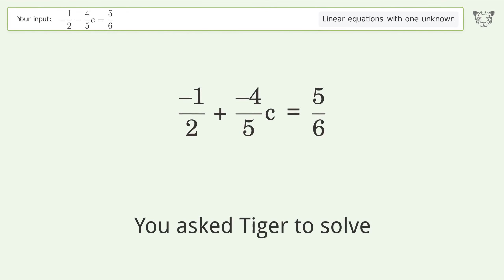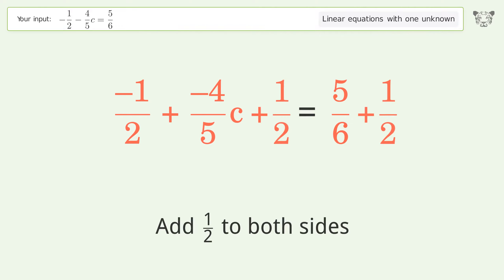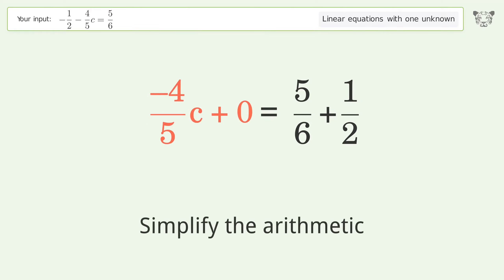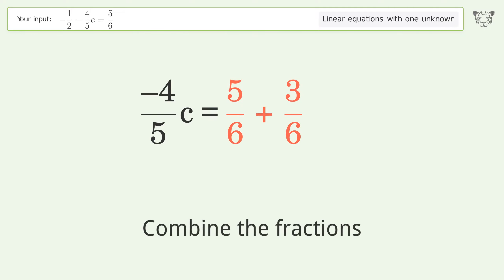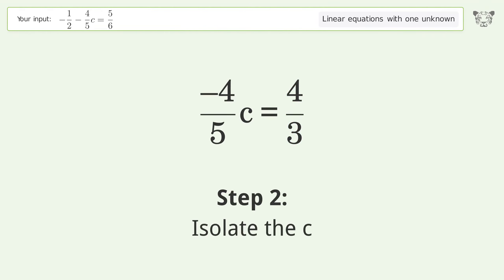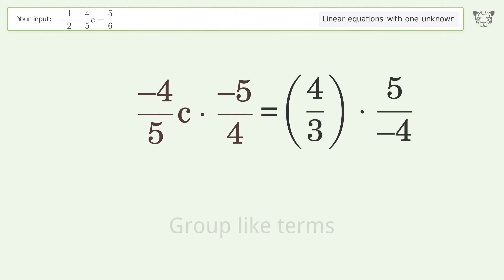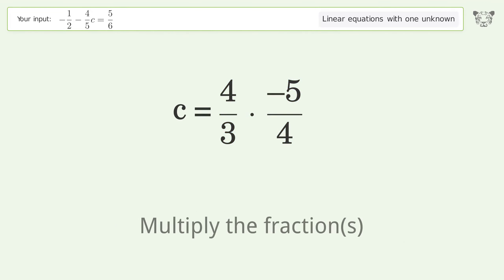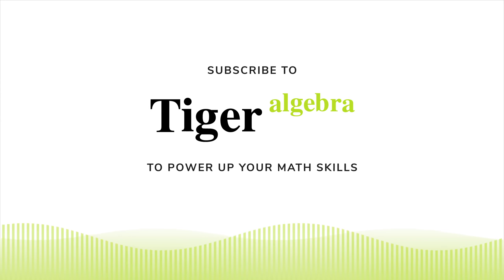Linear equation with one unknown: Solve -1/2-4/5c=5/6 step-by-step solution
Solving -1/2-4/5c=5/6 using the linear equation with one unknown solver

for a step-by-step and more tips and tricks for dealing with linear equations with one unknown.